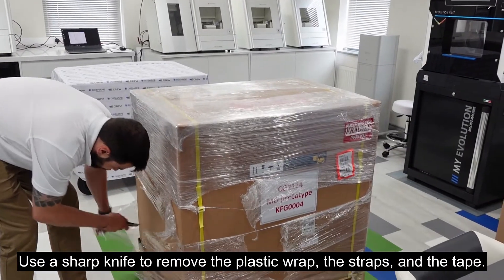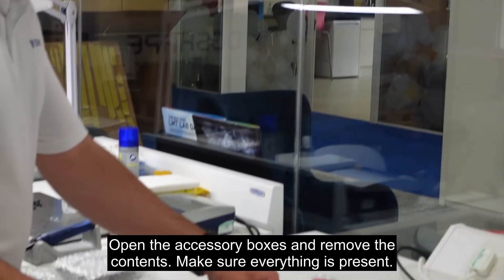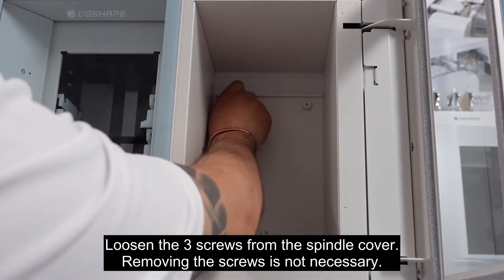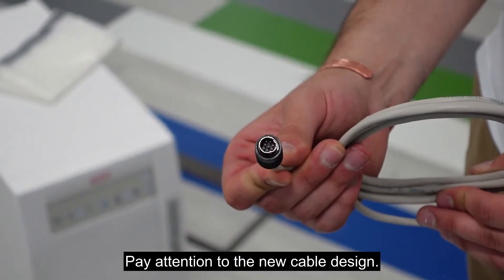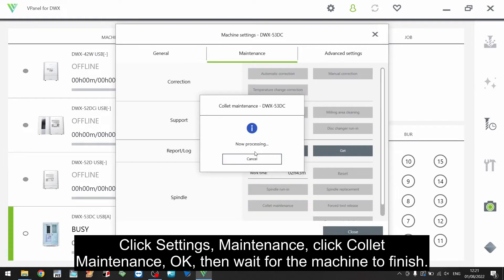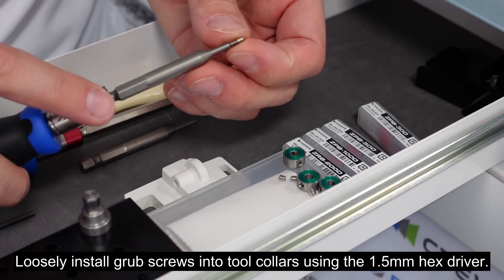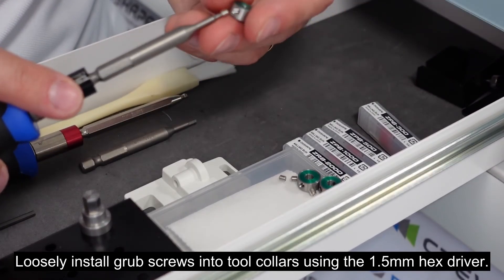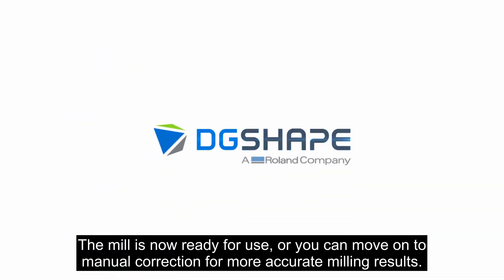DWX-53DC Unboxing and Installation Guide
Watch the installation video

DWX-53DC is Smart 5-Axis DRY Dental Milling Machine with Disk Changer　 DWX-53DC enhances the value of “craftsmanship” through the combination of precision and efficiency offered by its cutting-edge digital technologies and intelligent structure.